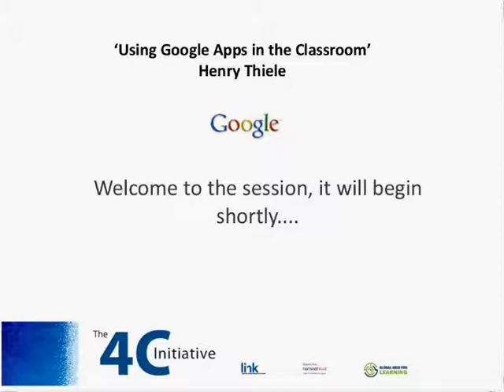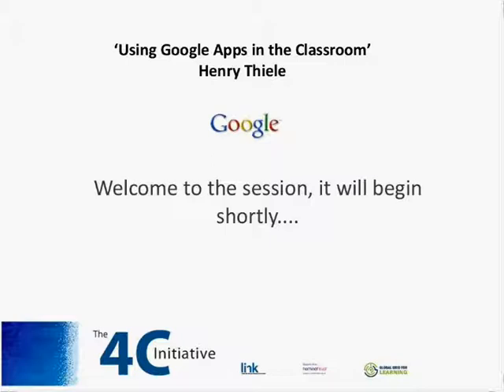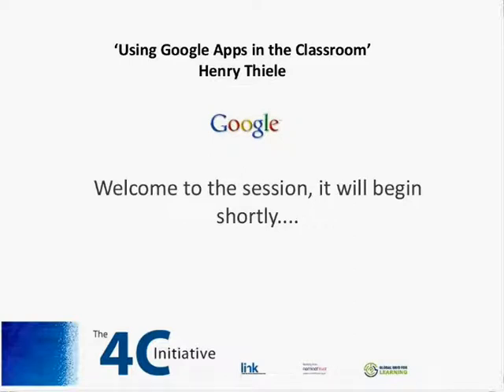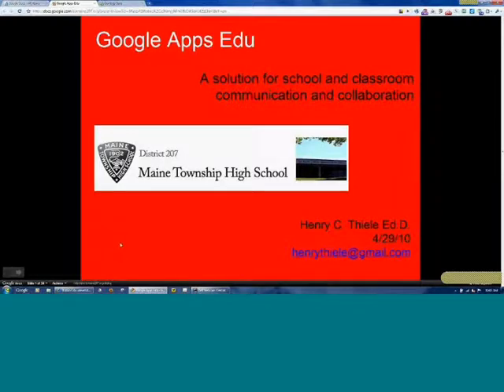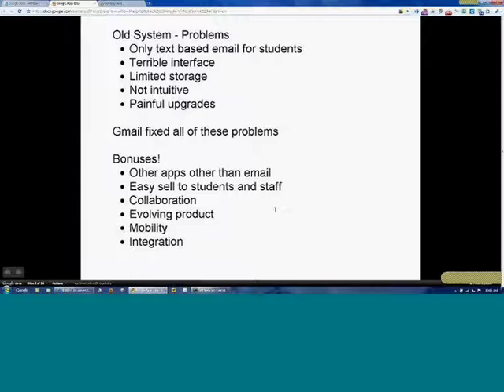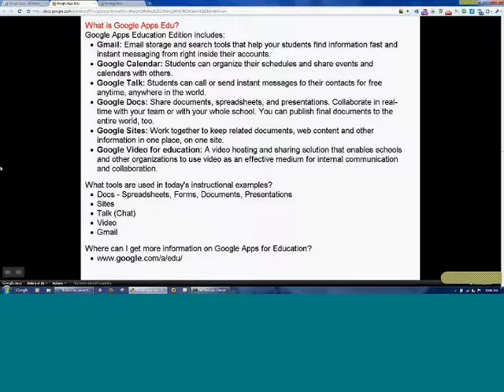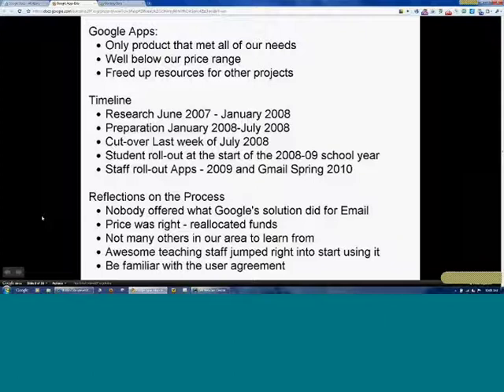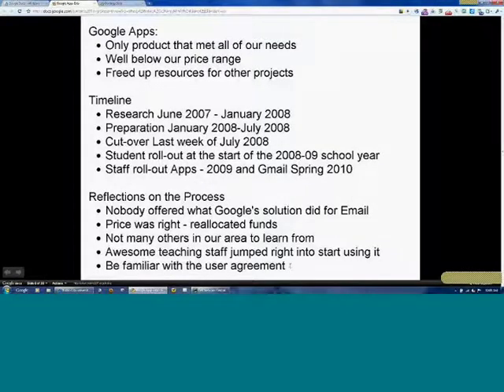Google Apps for the Classroom (1/4)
Part One of an online presentation on Google Apps for the Classroom. The session is part of the 4C Initiative and is presented by Richard Close.